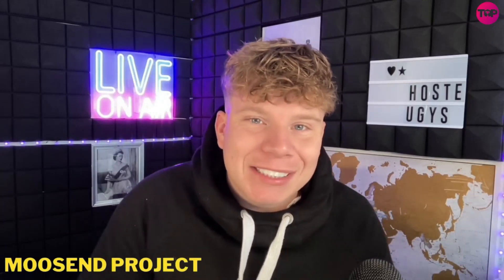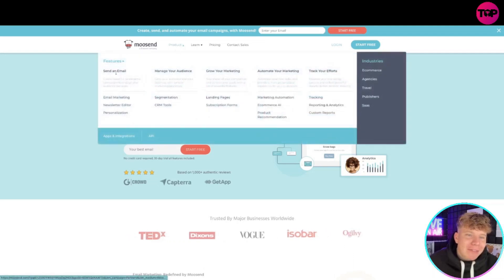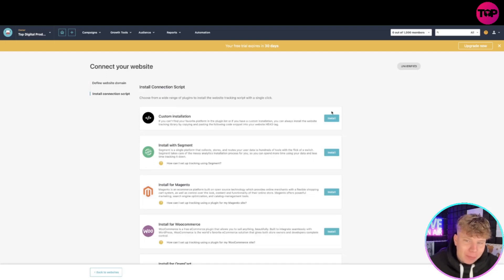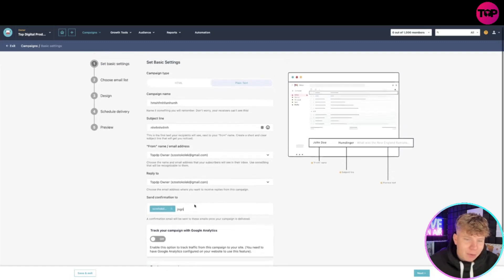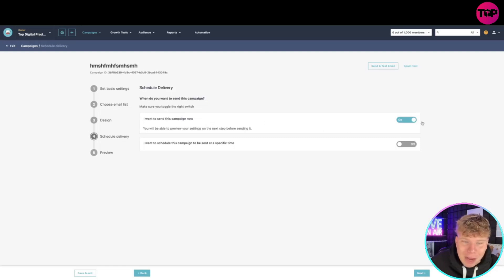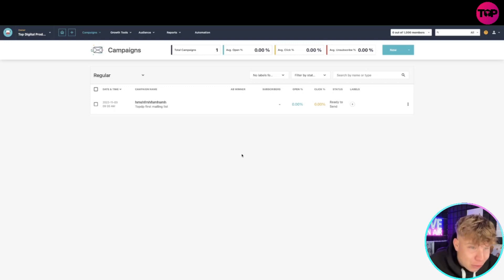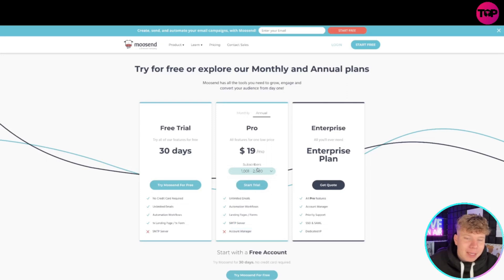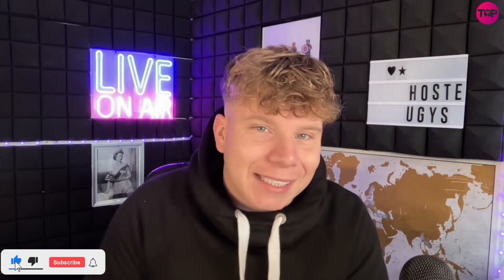Email Marketing For Beginners | Ecommerce Marketing | Ecommerce Marketing Tips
Moosend is first and foremost, an email marketing automation platform. There are some additional features to explore, and we’ll come back to you lately. Moosend automates repetitive tasks in your marketing campaigns, so you can focus on things like building new products or strengthening relationships with clients.

Moosend benefits from an extremely user-friendly interface, which is great for beginners who haven’t used a service like this before. It’s also worth noting that, like various email marketing providers, Moosend makes it easy to launch your first email campaigns with access to a free plan. This is ideal if you want to try out the features before you commit.

Moosend’s simple email marketing solution means that you can build entire email marketing campaigns in moments. It’s quick and simple to find a template and edit it according to your needs. There are also various integrations with your existing tools.

Moosend Features

For now, you should know that this email marketing solution is all about helping you to stand out online. You can access amazing features whether you’re a beginner or a pro. There’s a drag-and-drop email editor, data analytics, and plenty of segmentation options too.

Unlike other basic email marketing solutions, Moosend even allows you to design entire sales funnels with triggers to determine what should happen when certain actions take place in your campaign. Just some of the features you can expect include:

Intuitive email marketing interface
Custom sign-up forms and landing pages
Advanced personalization for segments
Weather-based recommendations
Product recommendations
Intelligent email list segmentation
Stunning range of responsive templates
Email marketing funnels and workflows
Analytics and reports
Ultra-fast loading pages
GDPR compliance
Anti-bot protection
Various integration options
A/B testing
Export reports
SMP service
The Moosend service is already trusted by countless companies around the world, including leaders like Gucci, Dominos, and Dixons.

Moosend Review: User Interface
Among the most important features to consider for any email marketing service, Moosend has a strong interface that’s easy to navigate and use.

Templates
A great email marketing campaign demands an attractive template. Of course, if you have HTML coding knowledge, you can always design emails yourself. However, most customers prefer to take the simpler route and just choose a pre-made option.

Email Automation
Perhaps the most important element of any email marketing tool, is its ability to automate your campaign. You don’t have the time to send emails manually as a business owner, so you need a solution that can handle the work for you. That’s where Moosend comes in.

Landing Pages and Forms
One of the great things about Moosend is that it’s equipped with tools to help you collect leads. The built-in landing page builder comes with drag-and-drop functionality, so it’s easy to create the kind of experience you know your customers will love.

I hope you found value in our Email Marketing For Beginners Video!

⏰Timestamps⏰

00:00 Moosend Project Introduction.
00:15 Moosend project
03:40 Moosend Project Summary
03:49 Moosend Project Outro